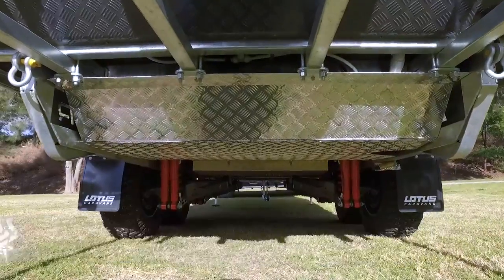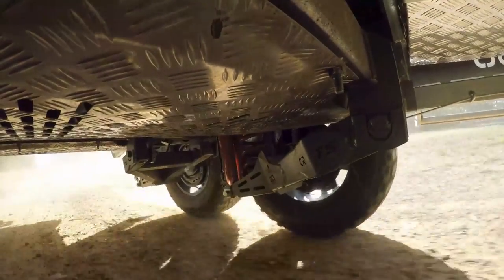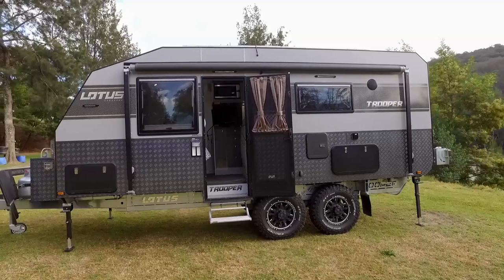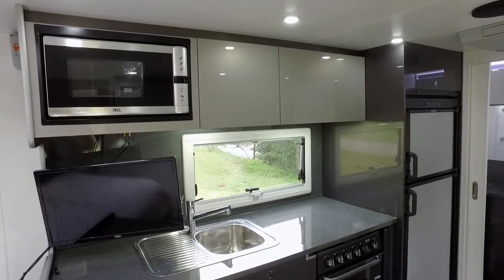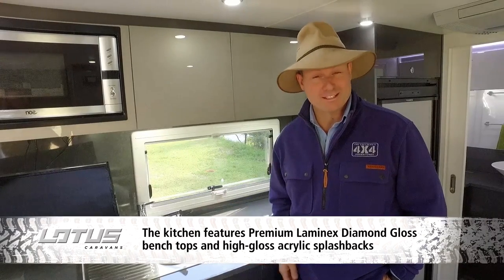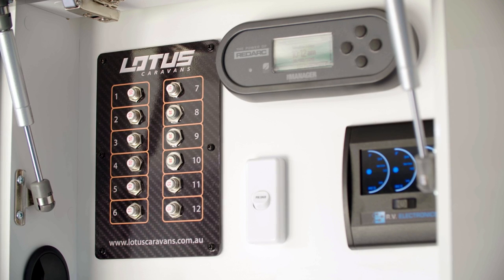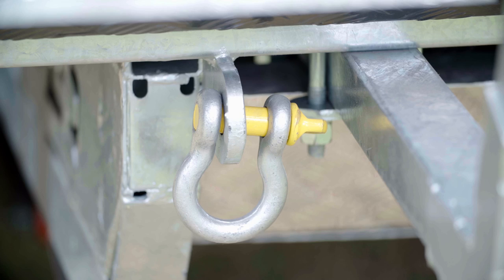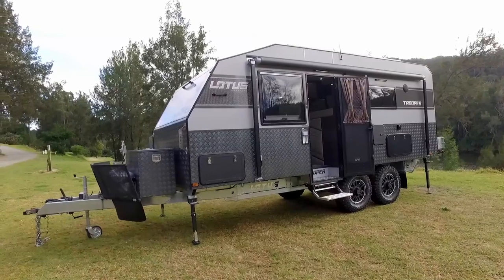Pat Callinan Reviews the Lotus Caravans Trooper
The man himself, Pat Callinan, gives the Trooper model his seal of approval.